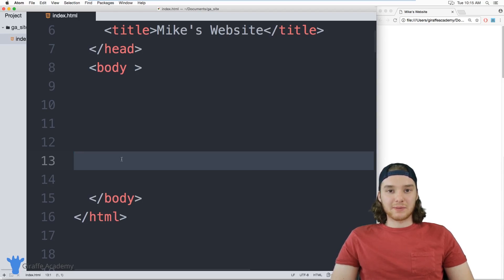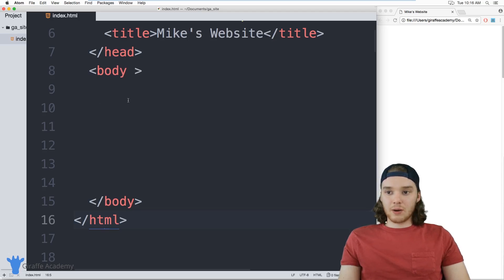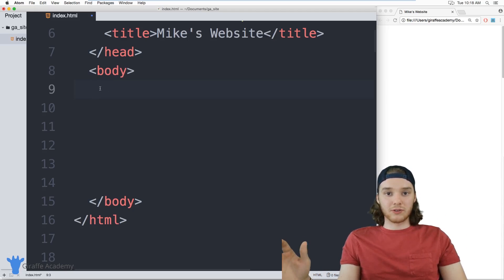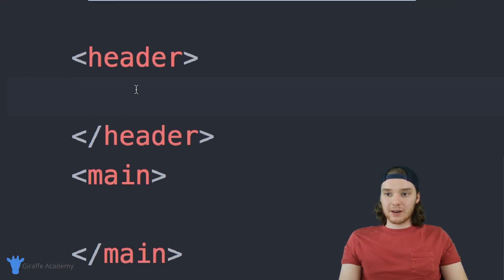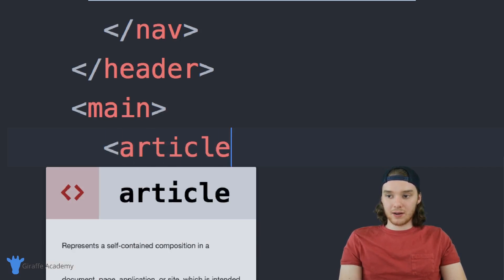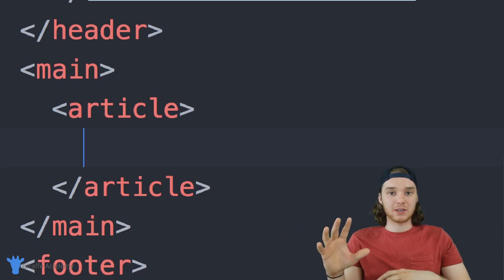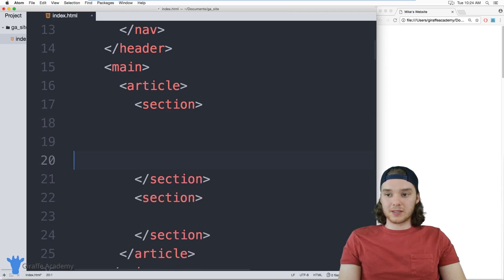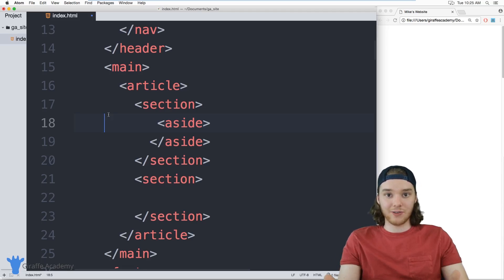Formatting a Page | HTML | Tutorial 7